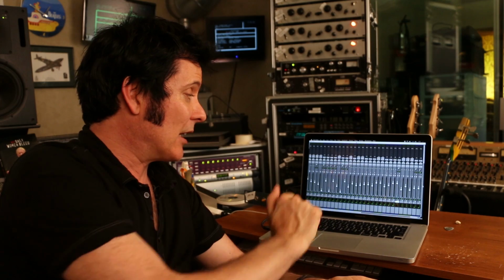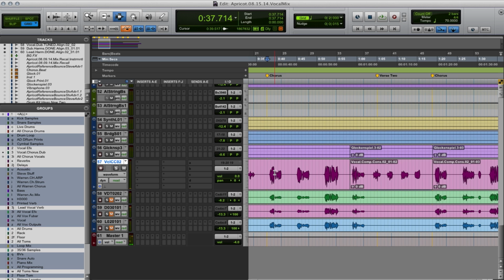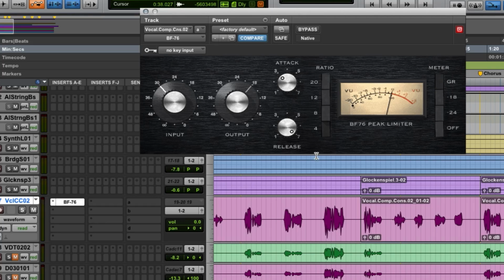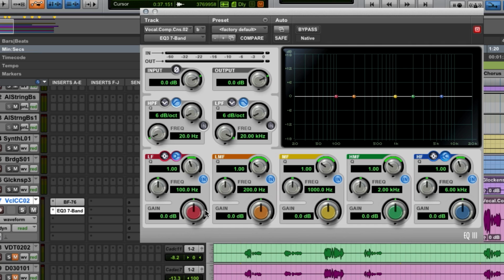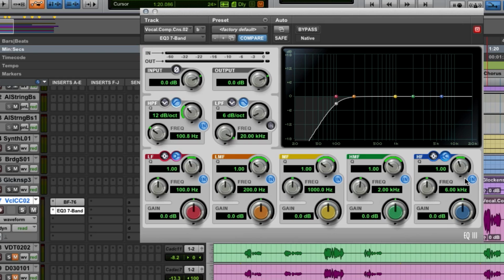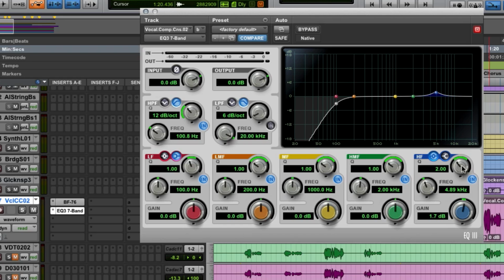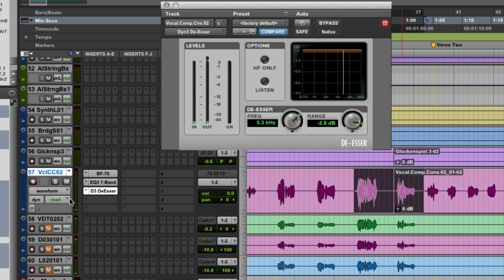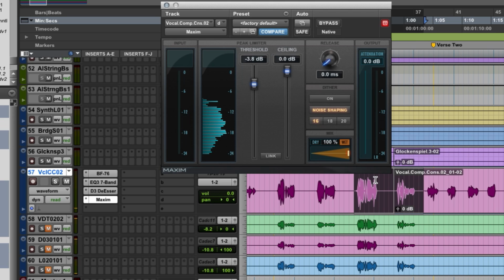Mixing Vocals (Part 1) - Warren Huart: Produce Like A Pro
How to mix vocals in Pro Tools using stock plug-ins: EQ, Compression, and Limiting. Part 1 of 3